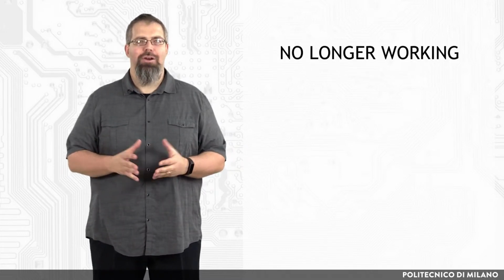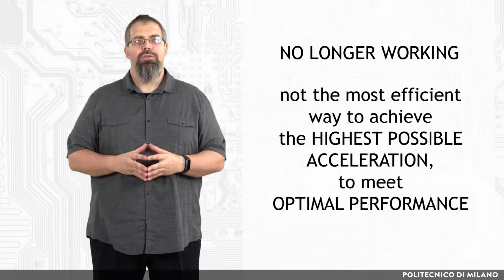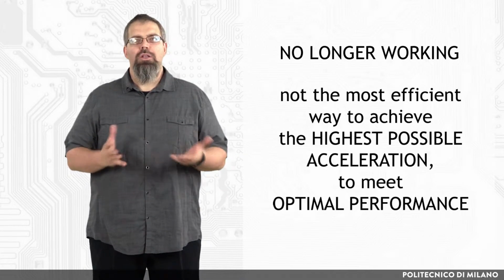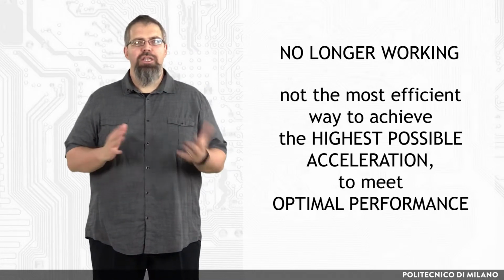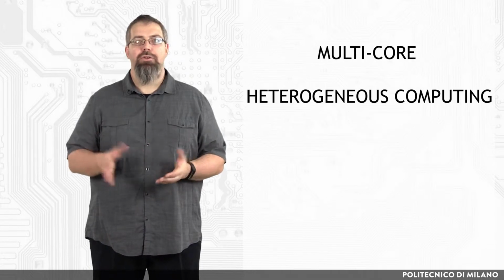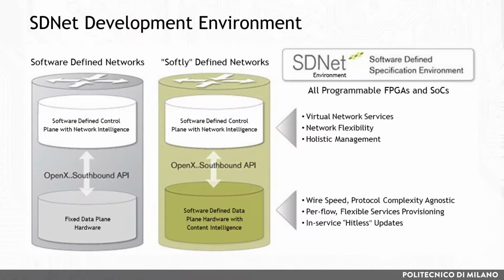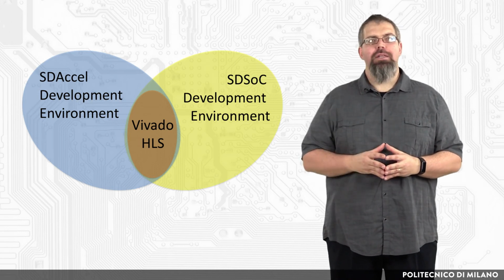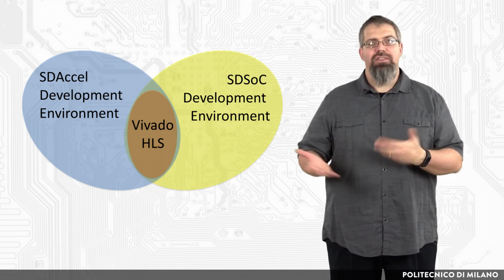An introuction to the SDx development environment (Marco D. Santambrogio)